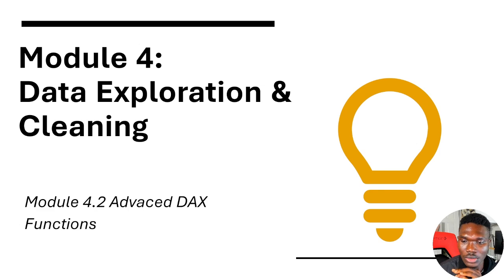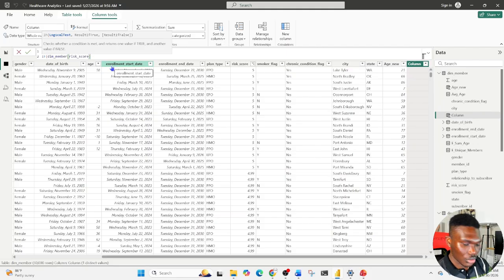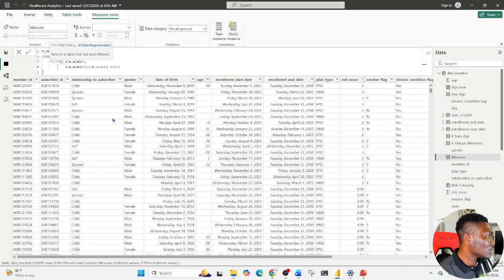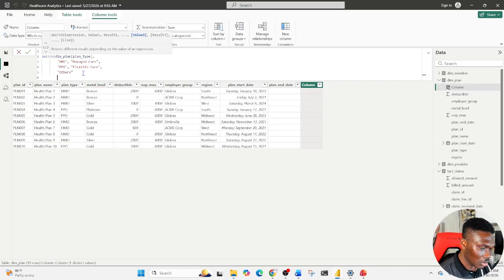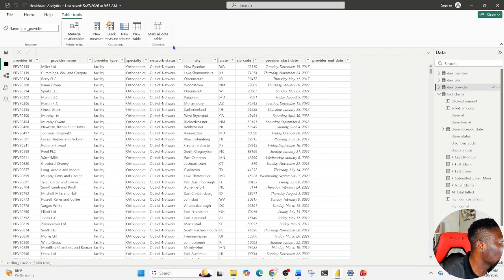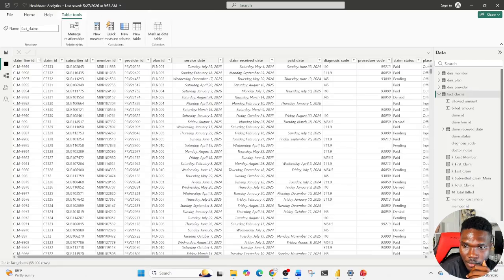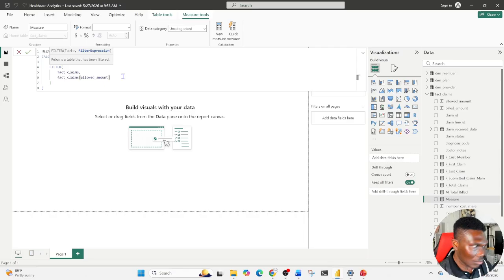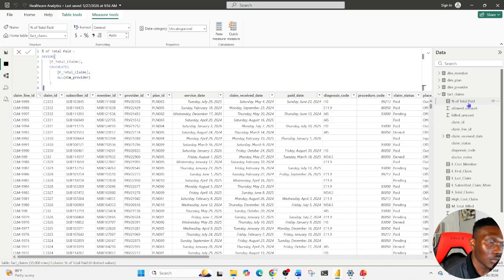Module 4.3: Advanced DAX Functions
📊 Welcome to Module 4.3 of our Power BI Healthcare Analytics Course.

In this lesson, we dive into Advanced DAX Functions to build more sophisticated calculations and unlock deeper analytical capabilities inside Power BI.

In this module, you'll learn:
✔️ Advanced DAX techniques
✔️ Context transition concepts
✔️ Time intelligence functions
✔️ Optimizing analytical calculations
✔️ Building scalable Power BI reports

Advanced DAX helps transform dashboards into intelligent business tools.

Keep learning and continue growing your analytics skills.